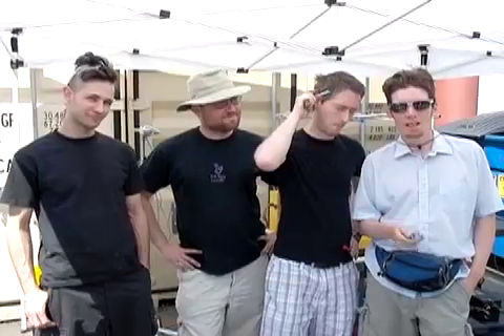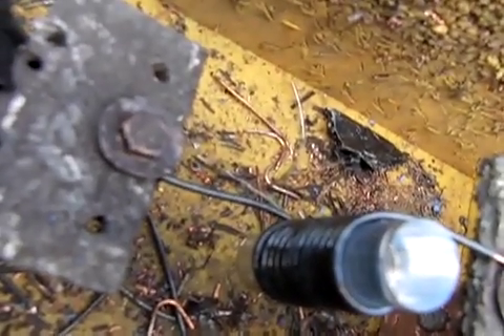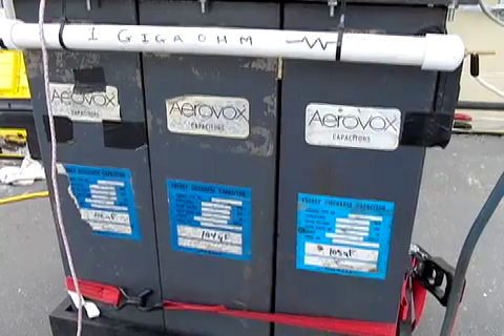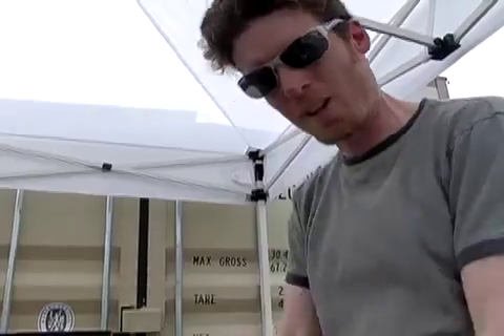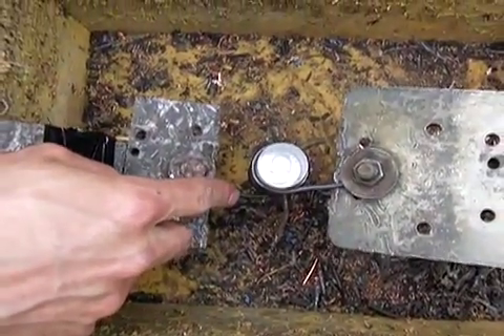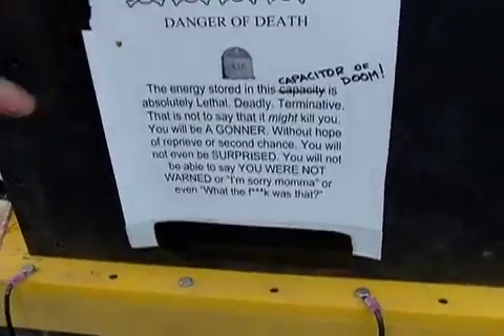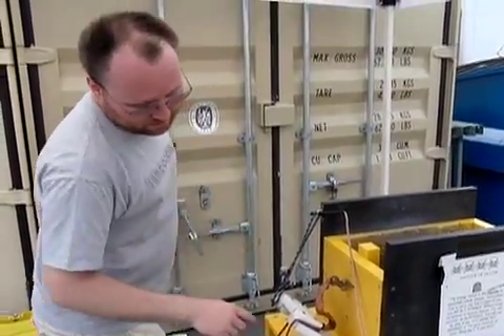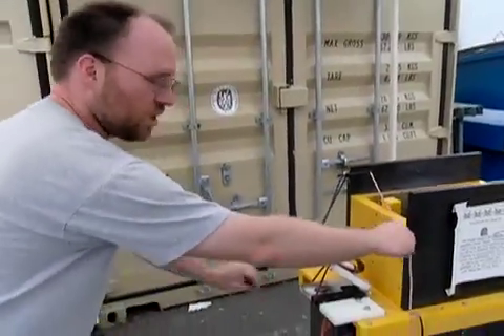Quarter Shrinker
Passing current through a coil of wire produces a magnetic field. In this case, with so much current, the magnetic field produced is gigantic: the coil becomes a magnificently powerful electromagnet.